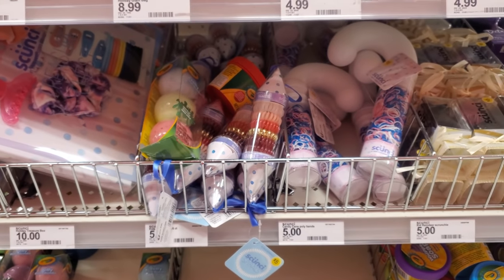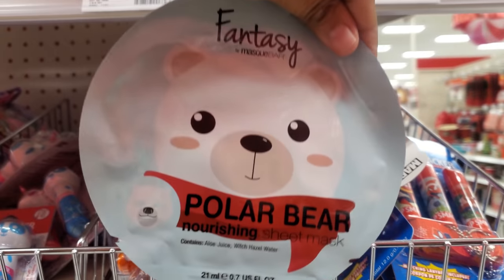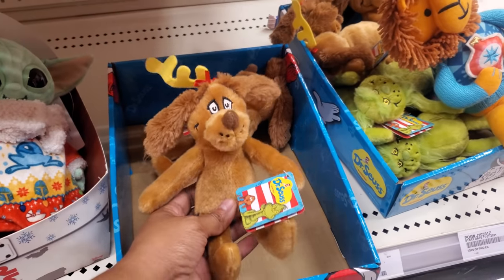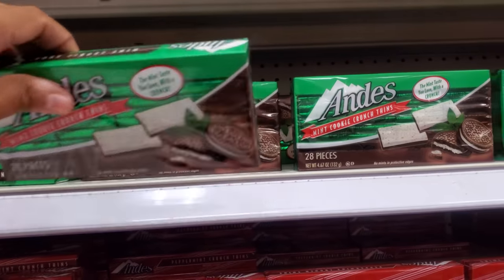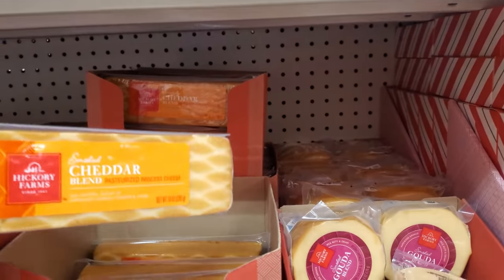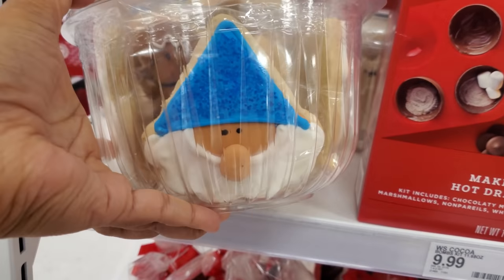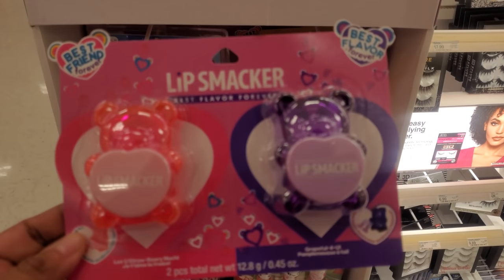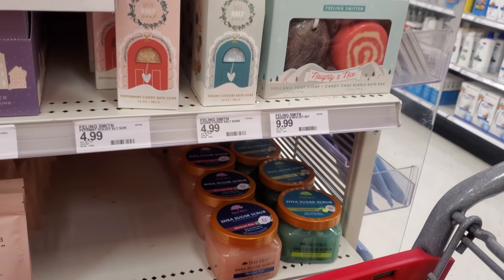TARGET BROWSE WITH ME LIP BALM GIFT SETS & MORE 2021